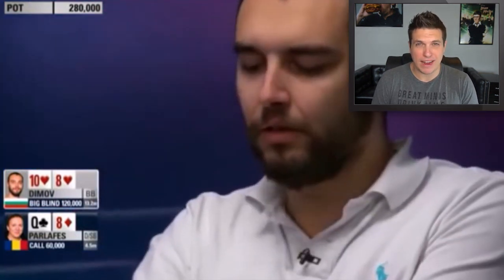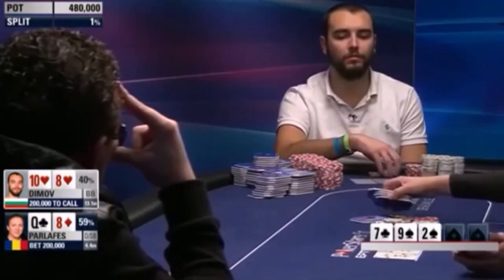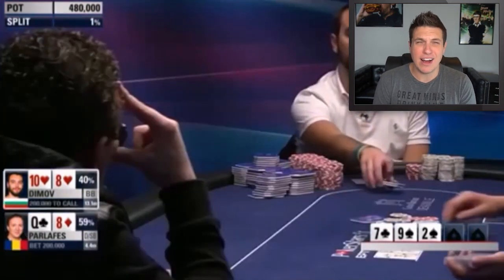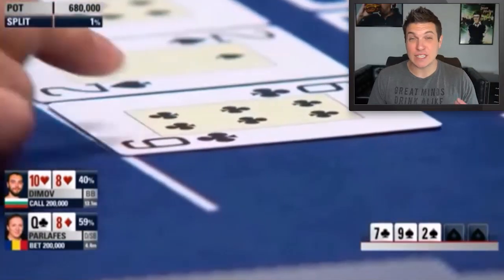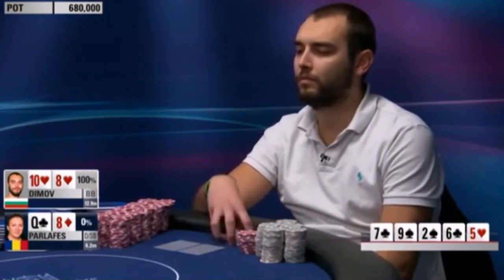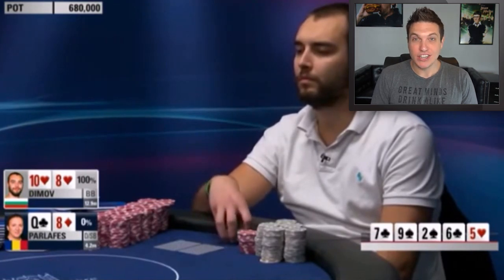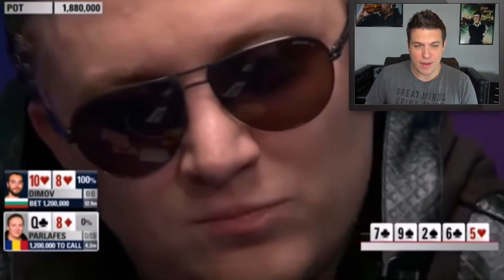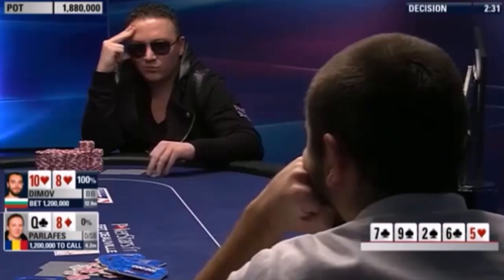He Can't POSSIBLY Fold This... Can He?!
Dany Parlafes is not your typical player. At a 2015 EPT final table, he finds himself heads up for over half a million dollars. He makes the 2nd-nuts on the river and faces a massive bet from Ognyan Dimov. The vast majority of players would snap call in this situation, but Dany goes deep into the tank. He can't be thinking of folding, could he? Should he be? What would Doug Polk do?

As always on Poker Hands, Doug breaks down each street of action and shares his thoughts on how each player made their decisions.